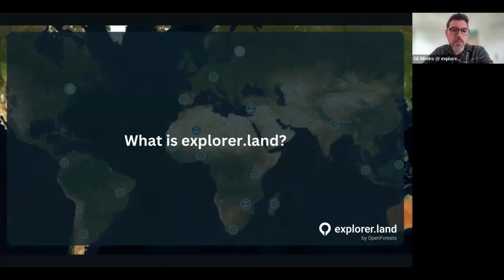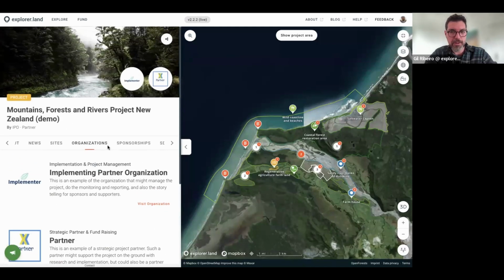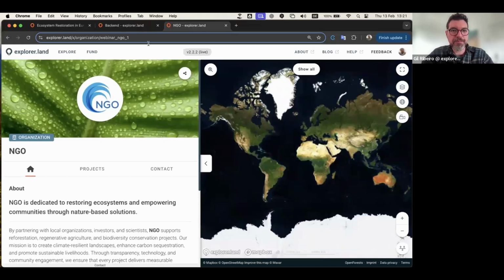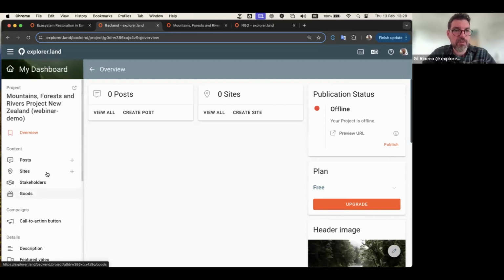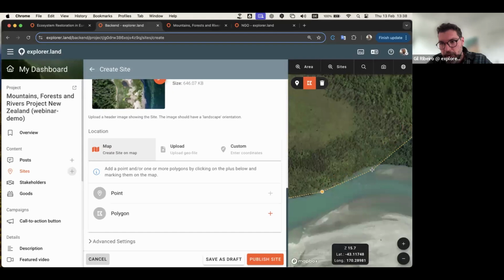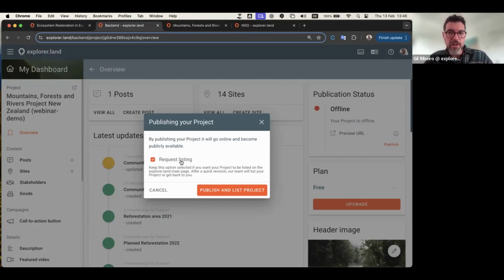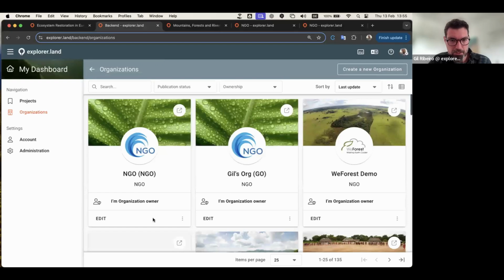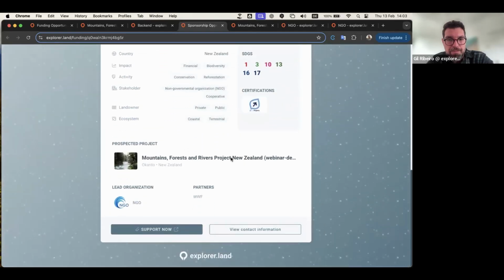Beginners Webinar - Create your first project and funding opportunity on explorer.land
Welcome to the explorer.land Beginners Webinar!
In this session, we guide you through the step-by-step process of creating your first project on explorer.land, an interactive mapping platform designed to showcase and fund nature-based projects.

What You’ll Learn:
How to create your organization and your first project on explorer.land
Tips for showcasing your project’s goals, progress, and impact
How to maximize your visibility using explorer.land’s interactive map.
How to create funding opportunities and attract nature investors
Watch now and start showcasing your impact on explorer.land!

00:00-01:08 Intro
01:08-02:04 What is explorer.land
02:04-03:56 Landing page
03:56-06:40 Map tools
06:40-09:49 Project profile
09:49-19:19 Creating an organization
19:19-26:35 Creating a project
26:35-39:23 Creating a site
39:23-45:50 Creating a news post
45:50-49:32 Linking your organization and list as stakeholder
49:32-50:41 SDG's and Certifications
50:41-59:18 Creating a funding opportunity
59:18-01:00:05 End